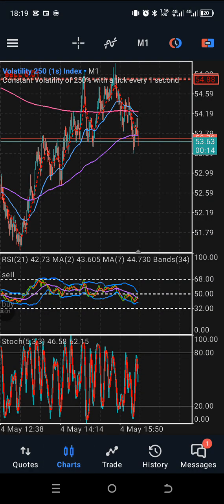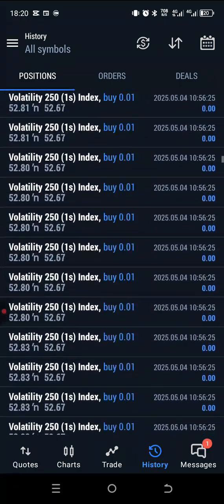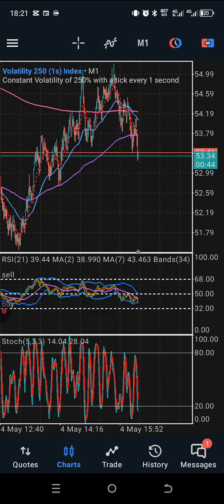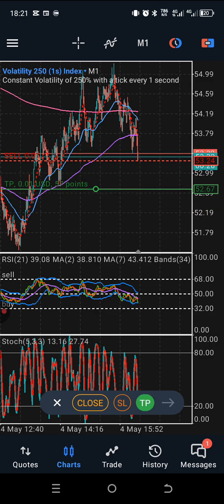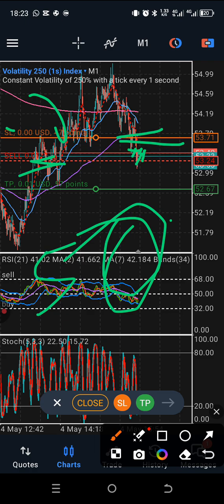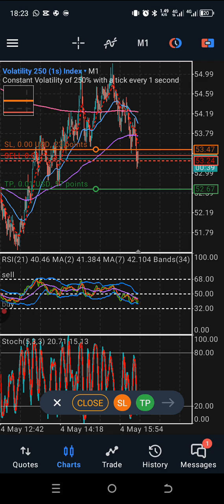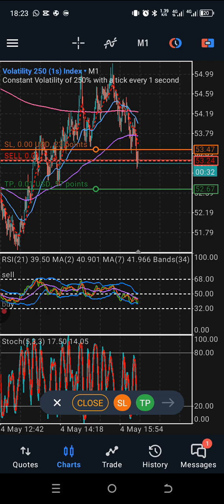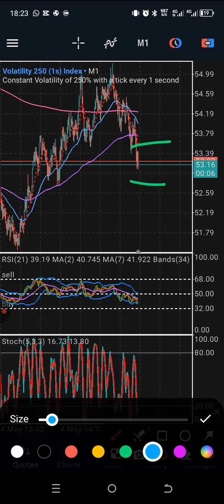How to make profits from $0 trading on Deriv